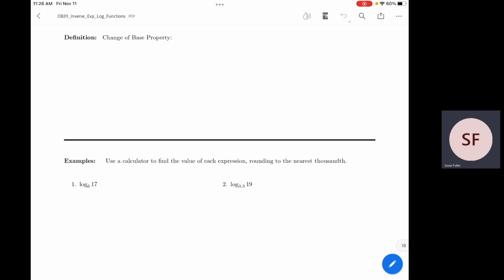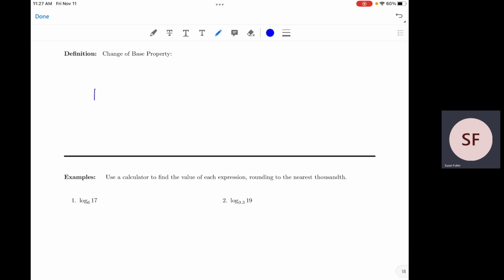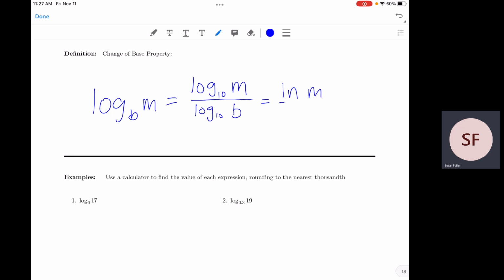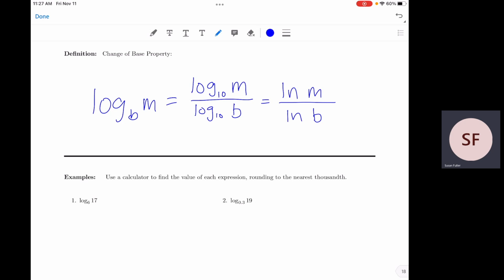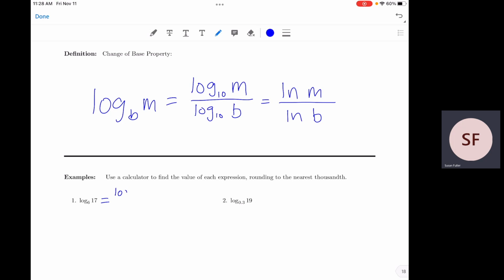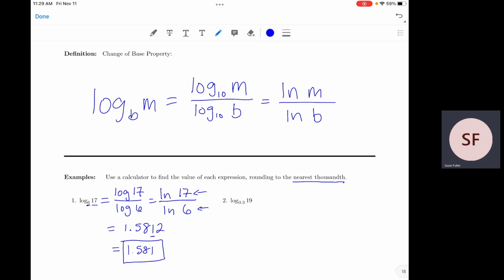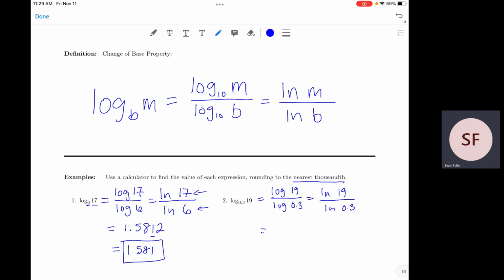Change of Base Video